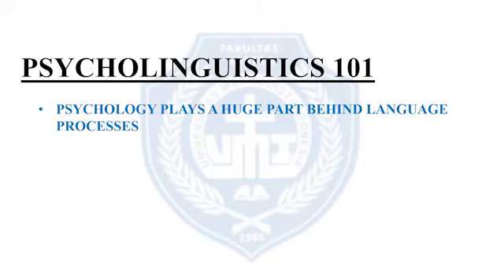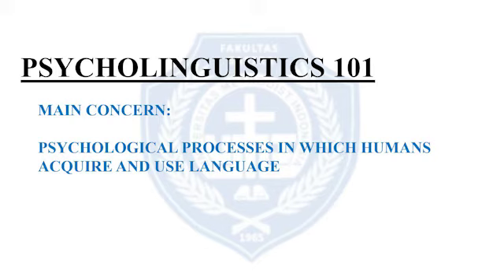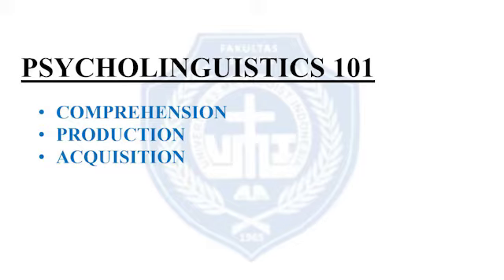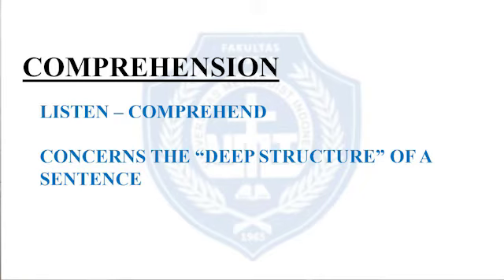THE PSYCHOLOGY OF LANGUAGE